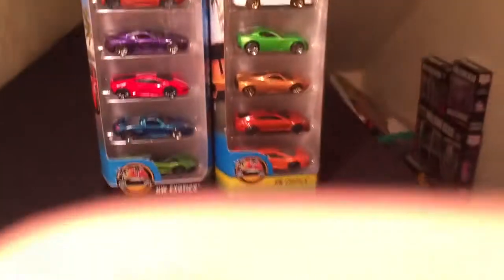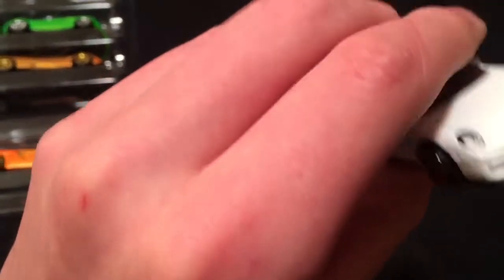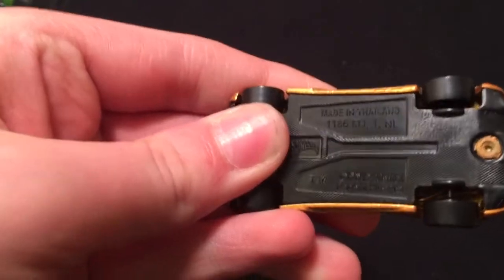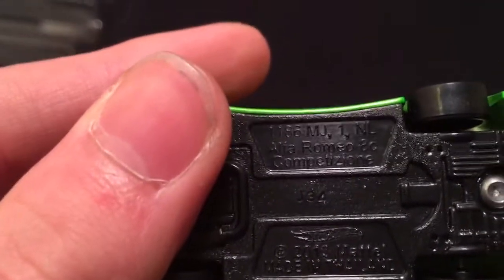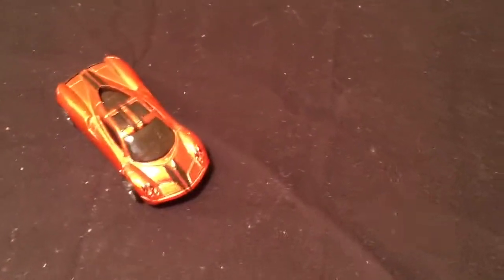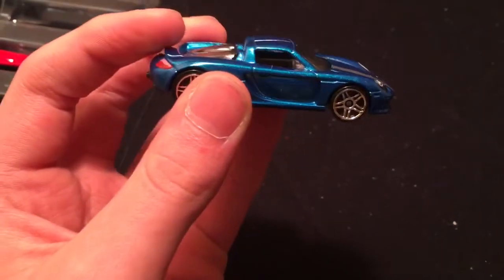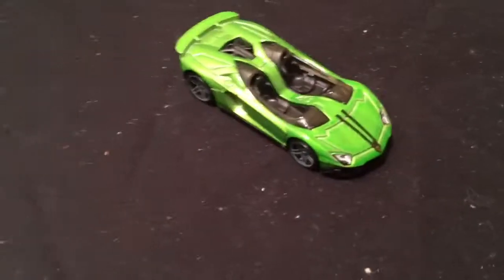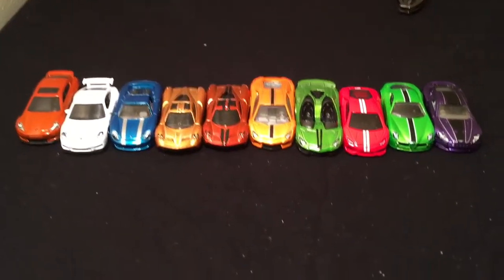2 Five Packs HW Exotics Unboxing And Review